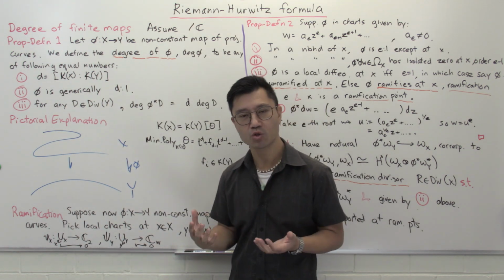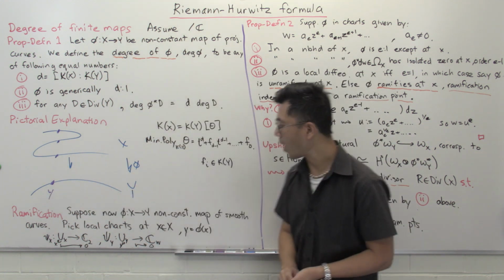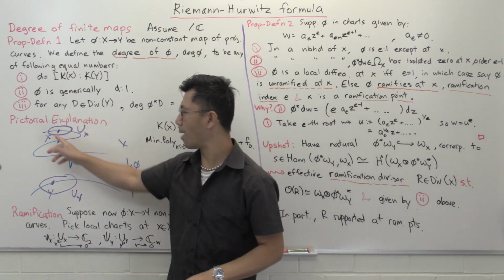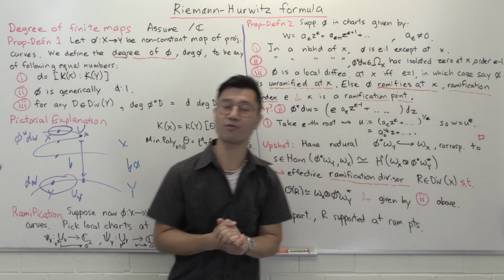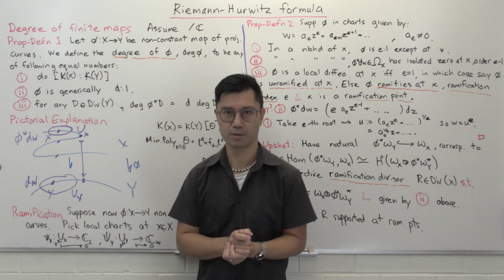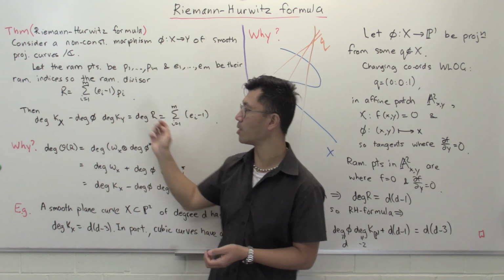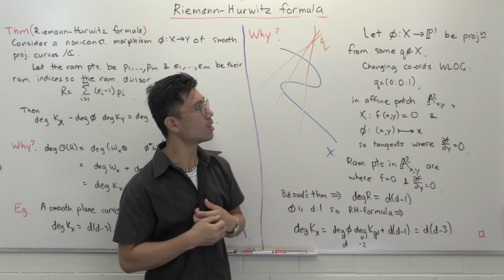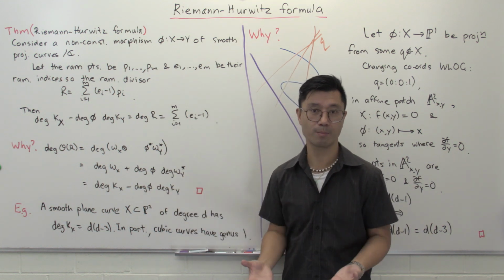The Riemann Hurwitz formula.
The canonical divisor is a fundamental invariant in algebraic geometry, so it is essential to have means of computing it. In this video we look at the Riemann-Hurwitz formula which relates the degrees of canonical divisors of two projective smooth curves, given a regular morphism between them. The formula is in terms of the degree of the morphism and the ramification divisor. We explain the degree in a number of ways, geometrically it says how finite to one a morphism is. We also explain the ramification divisor which gives a measure of deviation that a morphism is from being a local diffeomorphism. We finish by giving an application of the Riemann-Hurwitz formula to computing the degree of the canonical divisor of a plane curve. It is thus a powerful tool for computing canonical divisors.